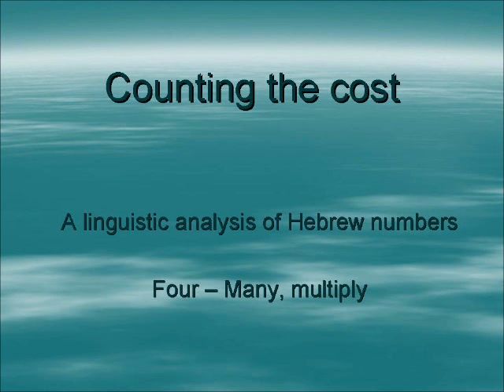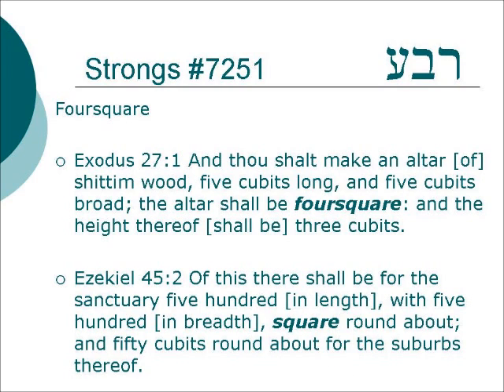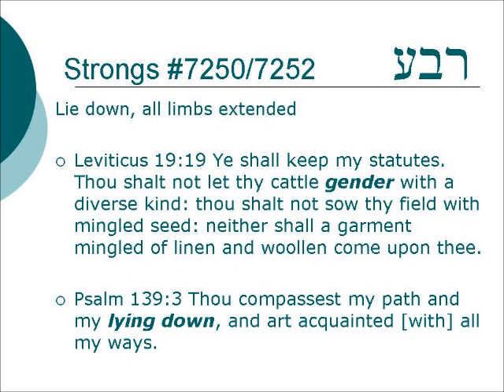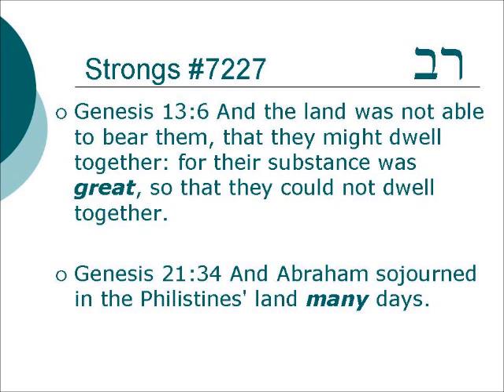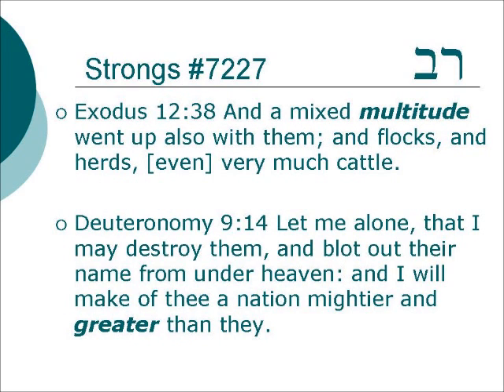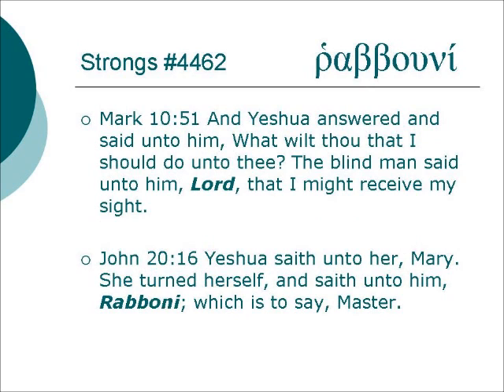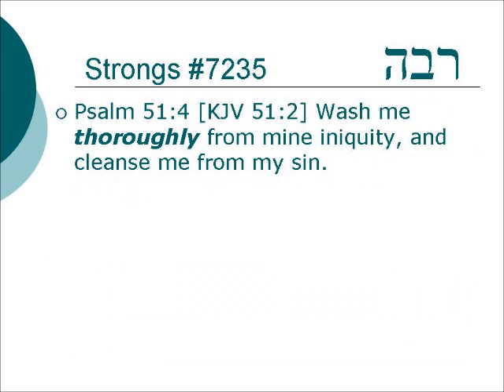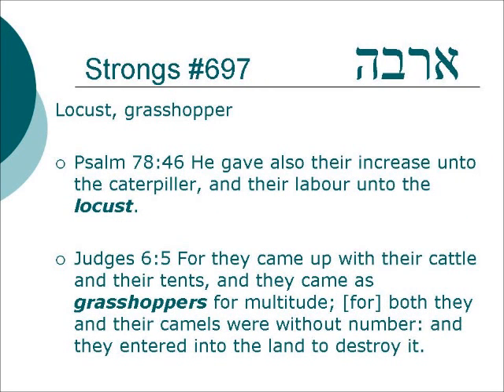Counting the cost - Four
A linguistic analysis of the Hebrew numbers